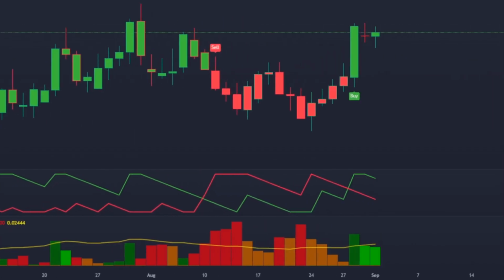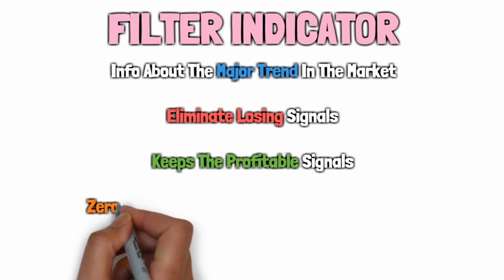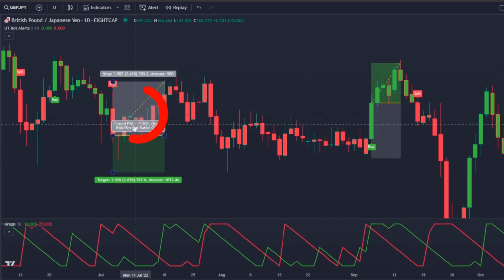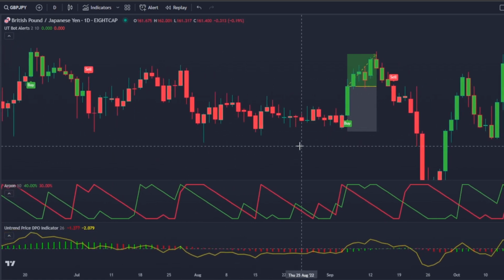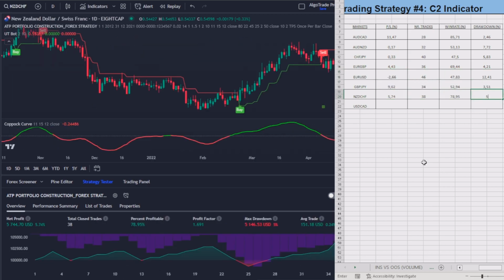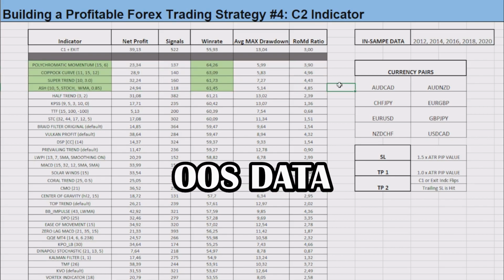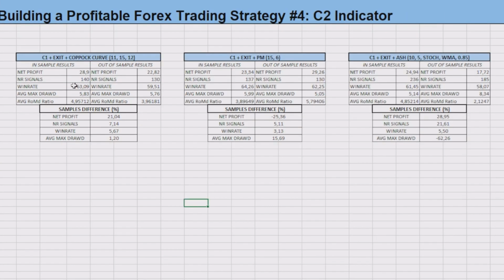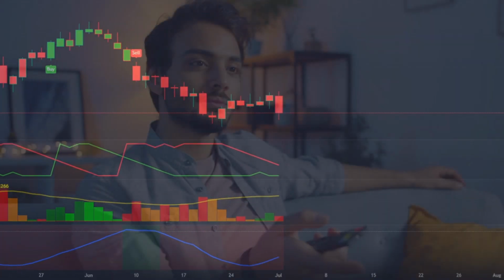NNFX Forex Mastery: Top 3 Filter Indicators Unveiled | Ep.4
In this video, we will be exploring the fourth step in creating a Successful & Profitable NNFX Forex Trading Strategy: Backtesting & Choosing a C2 or Filter Indicator. I will analyze 30 different filter indicators to choose the best one!

📋 CHAPTERS:
00:00 - Intro & Last Episodes Recap
00:45 - The C2 or Filter Indicator
01:04 - Best Settings For The Volume
01:35 - The C2 Indicator In Theory
02:33 - The C2 Indicator In Practice
04:09 - In-Sample Backtest
05:26 - In-Sample Backtest Results
06:13 - OOS Backtest
06:36 - OOS Backtest Results
07:45 - My C2 Indicator !
08:09 – Ending

This video is related to